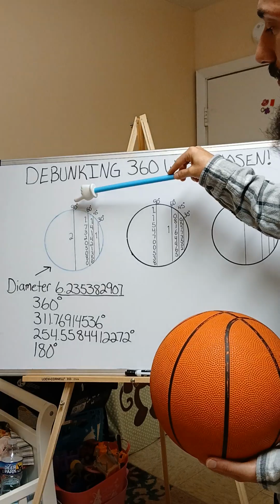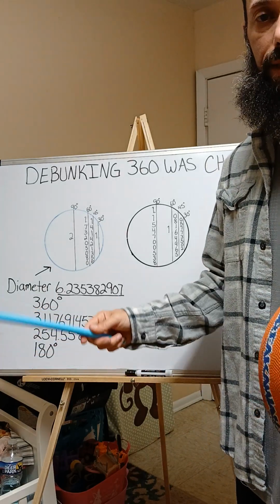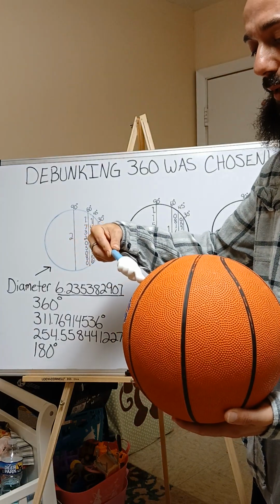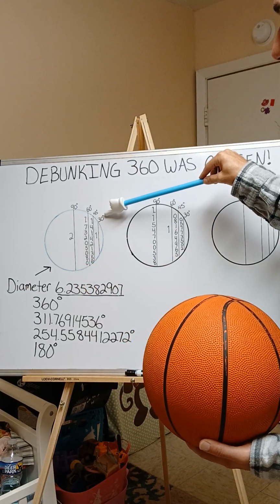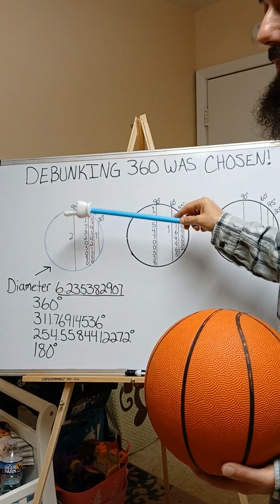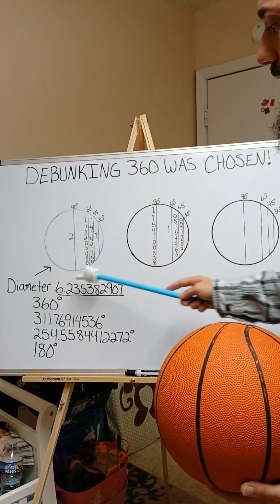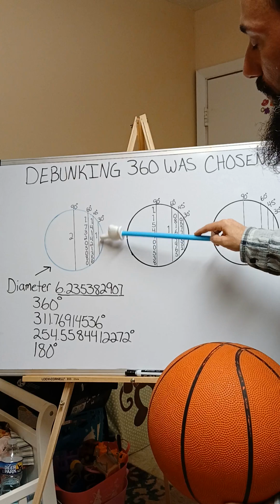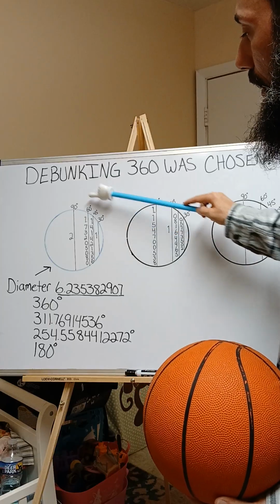Debunking 360° was Chosen Part 1 (unedited)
Don't Judge until you see part 2